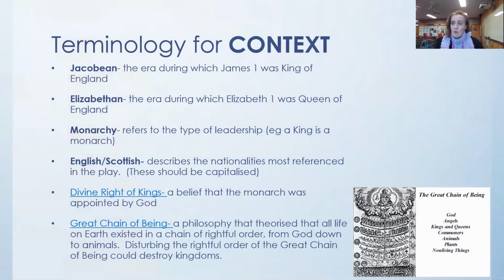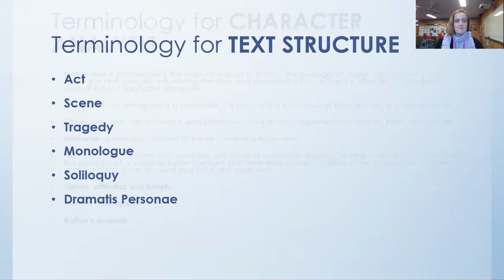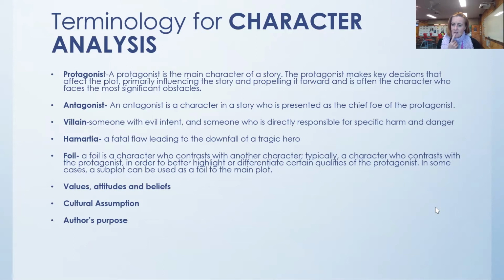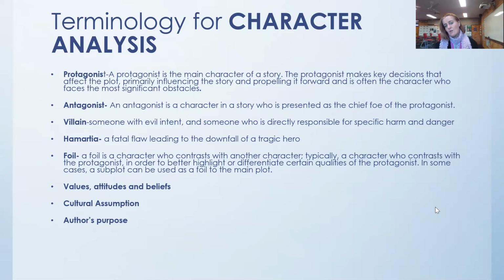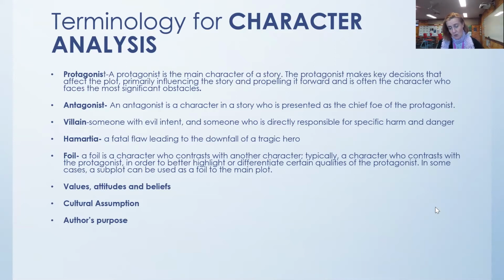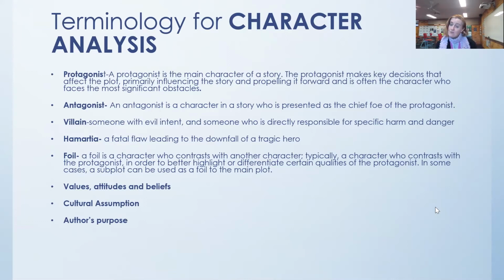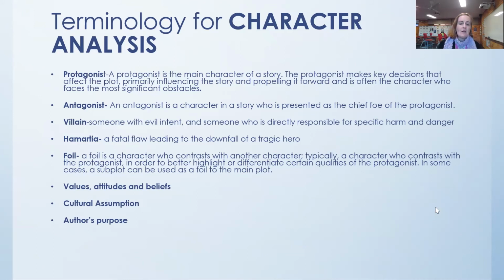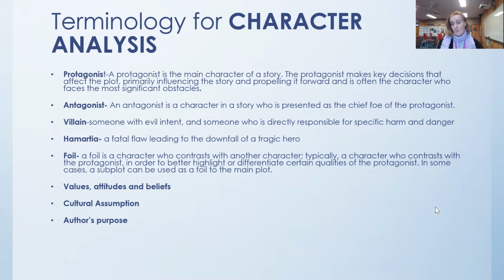Tutorial 5-Introduction to Characterisation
In this tutorial, we focus on the terminology of characterisation and how values, attitudes and beliefs, and the actions of characters combine to present the author's intention.